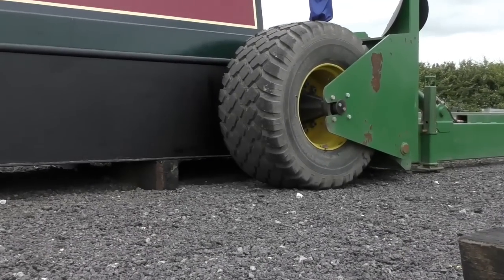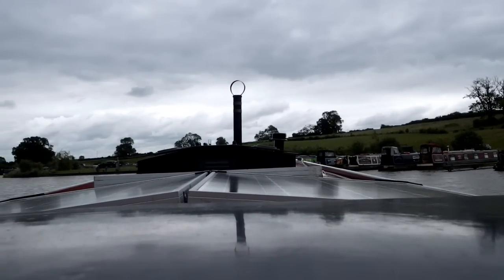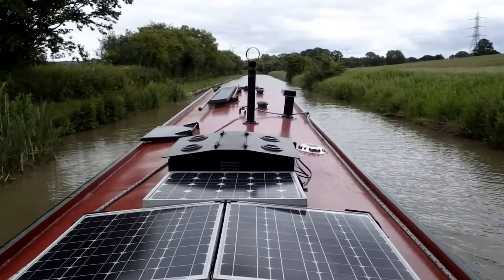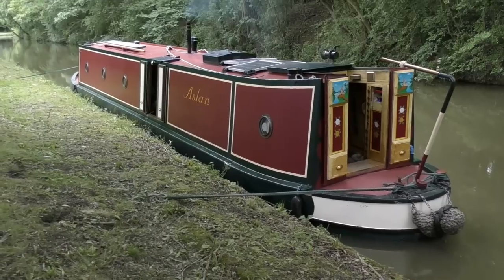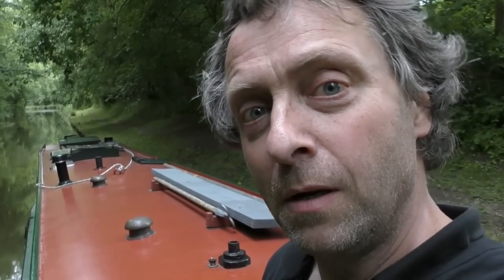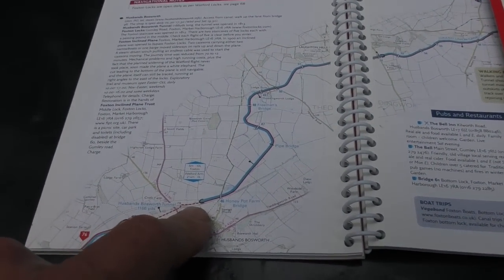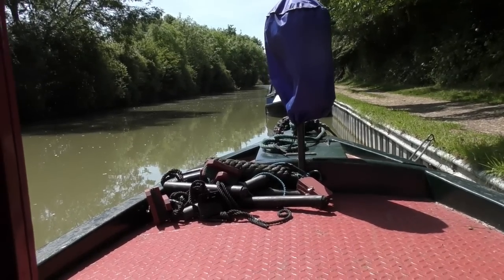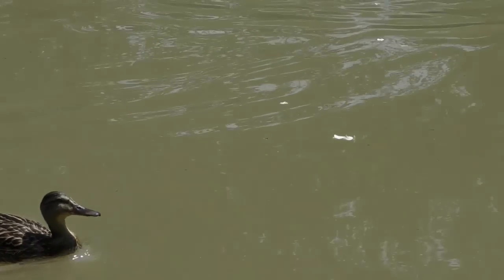4. Narrowboat Launch Day - The Maiden Voyage . . .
Finally, the launch day arrives for my Narrowboat, Aslan.

After she is lifted into the canal, I firstly stop at Yelvertoft Marina to fill up with water, and then embark on a two day maiden voyage northwards, along the Leicester branch of the Grand Union Canal.

Along the way, I stop overnight near North Kilworth and then face my demons, as I make passage through the long, damp and very dark, Husbands Bosworth Tunnel.
If you'd like to contribute to my channel and future videos, then I have a PayPal Me page. Cheers,

All 6 seasons of Travels By Narrowboat are available to stream on Amazon Prime, with Seasons 7 & 8 here on YouTube.